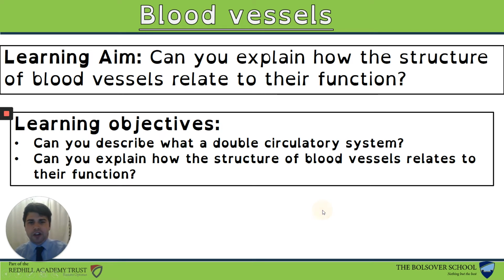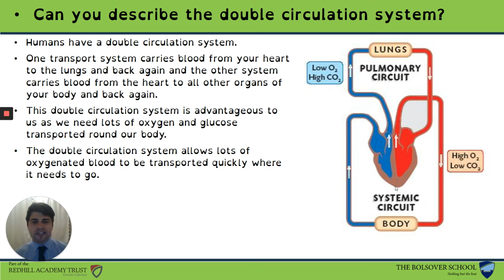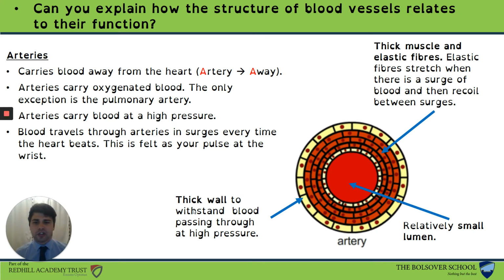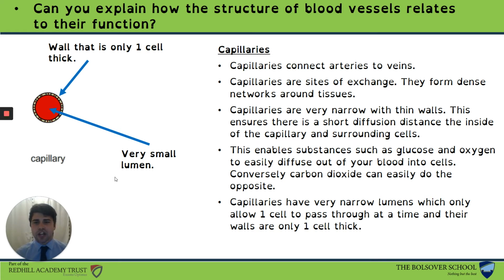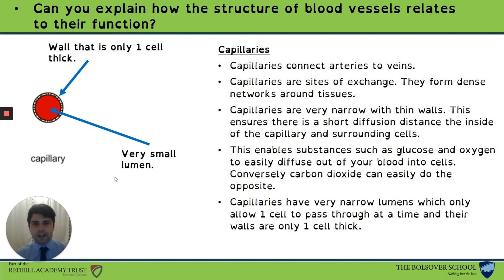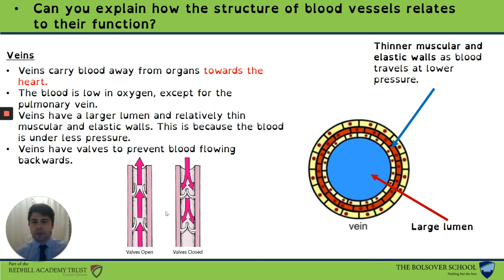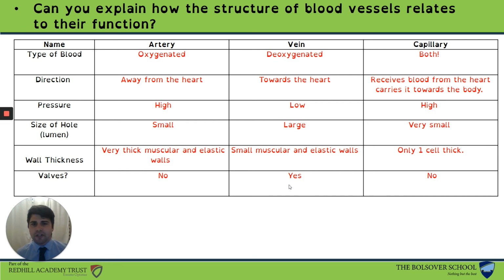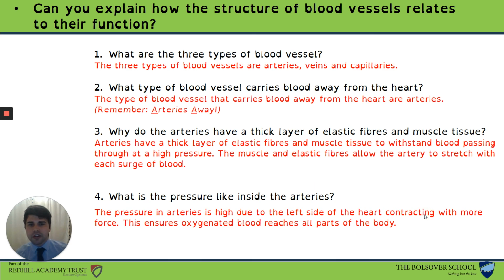Blood Vessels with Mr Robinson | The Bolsover School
Blood Vessels with Mr Robinson